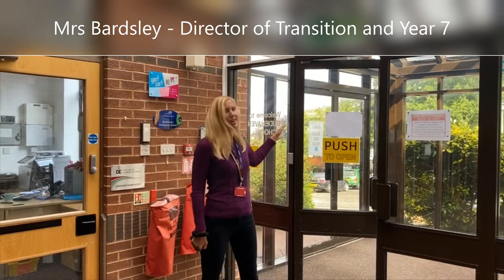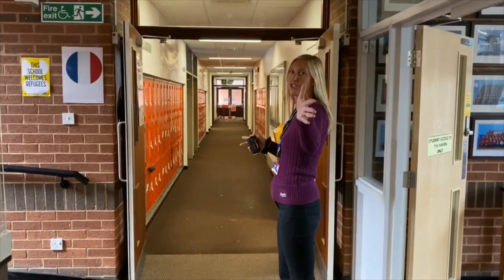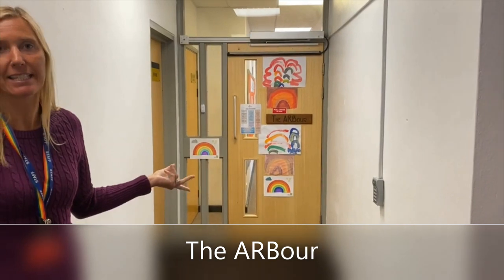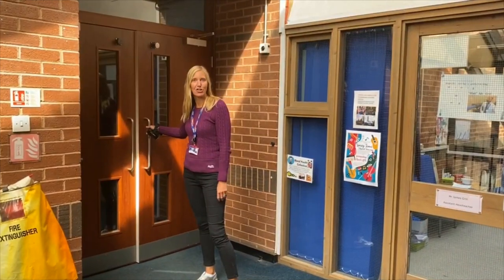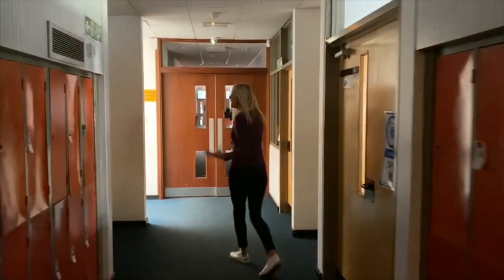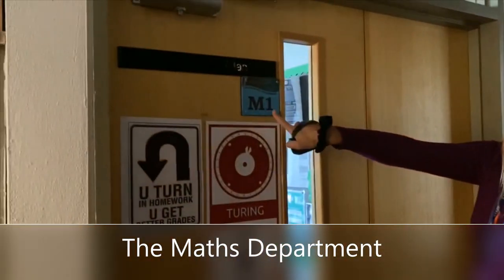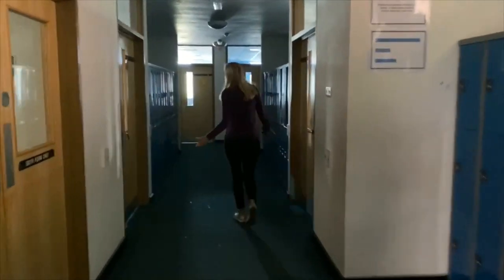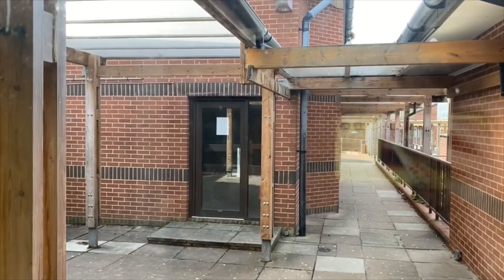Year 6 Transition - Virtual Tour Part 1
Join Mrs Osborne and Mrs Bardsley on Part 1 of their tour of the school.
Here they visit:
The Library
The Languages Department
The ARBour
The English Department
The Learning Support Center - 'The Base'
The Maths Department
and the Head of Year Office.